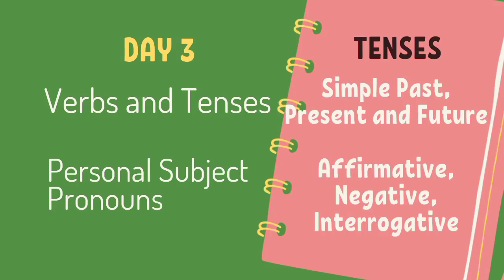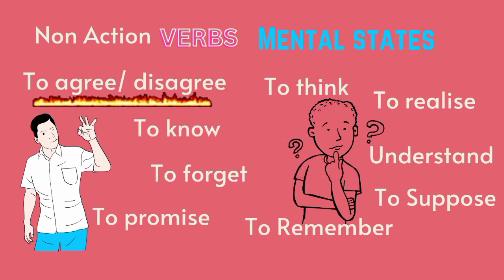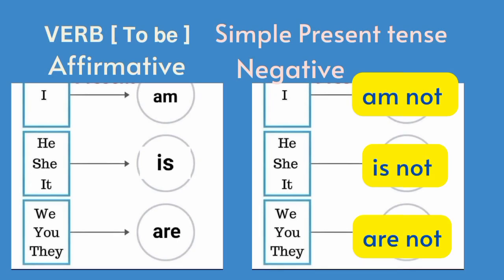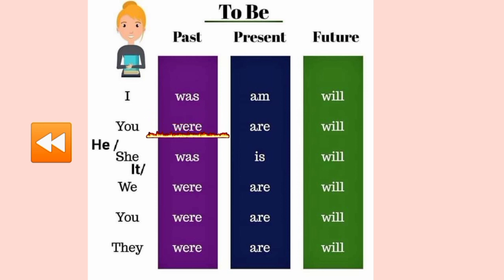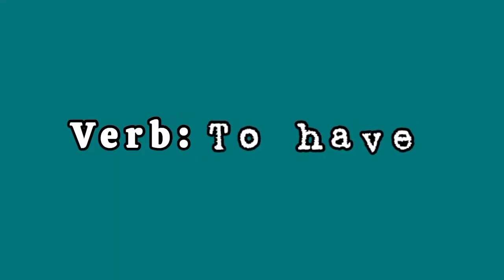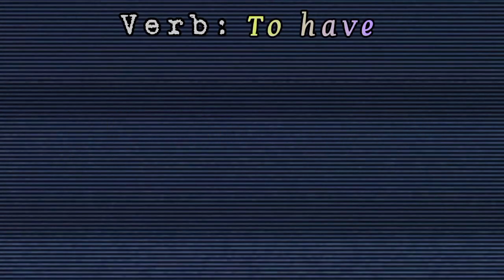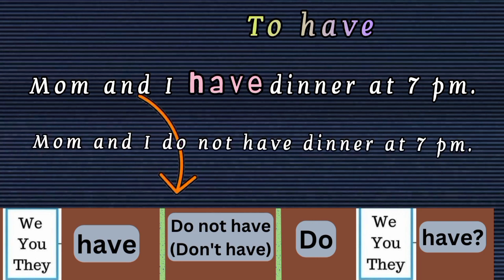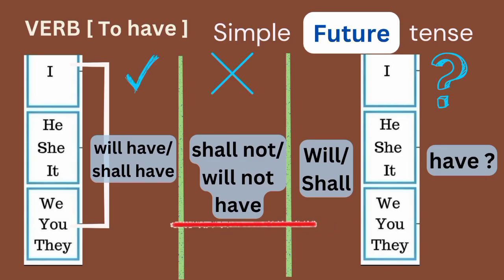Day 3- Verbs, Tenses, Subject Personal pronouns : Spoken English and English Grammar